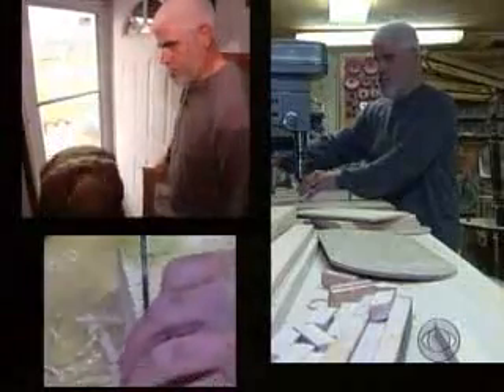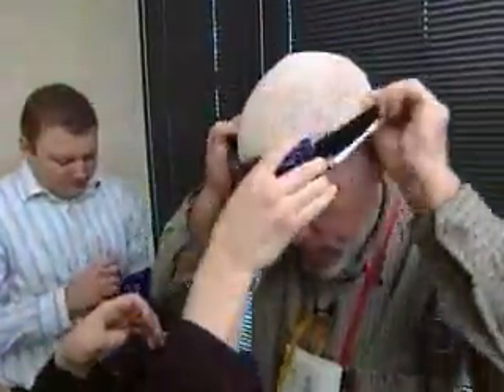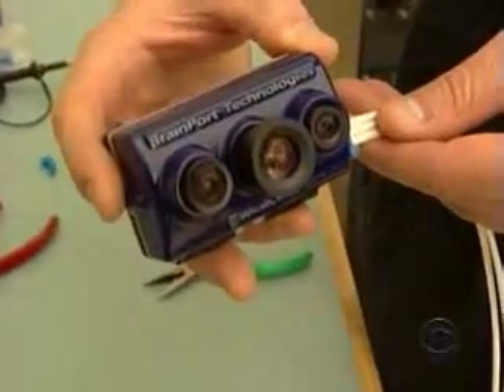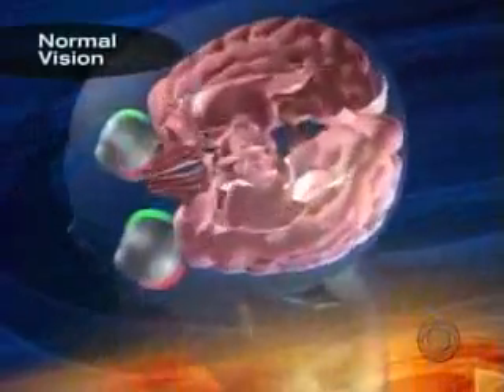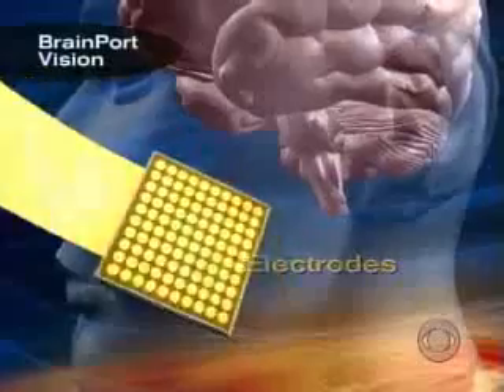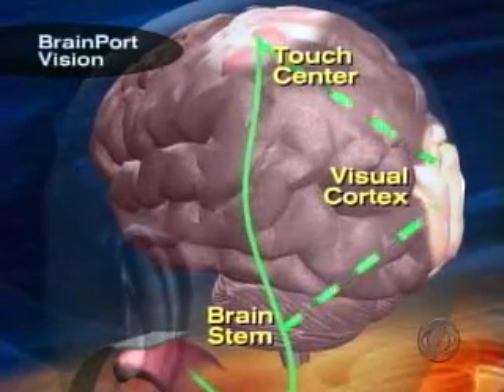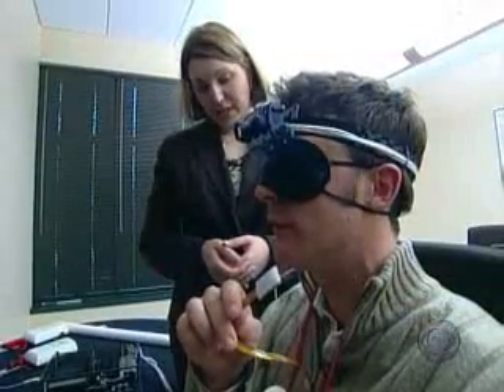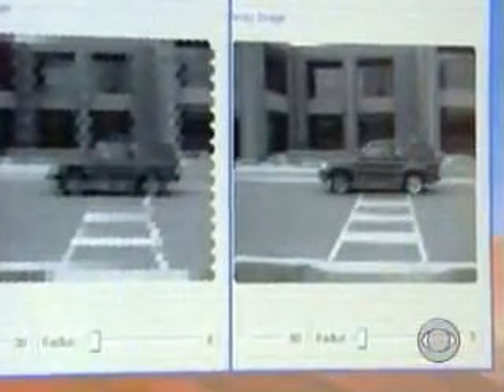Blind That Can See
Blind person has a possibility to see.